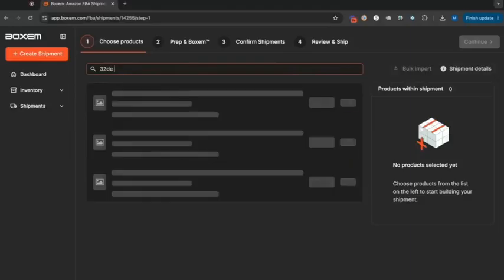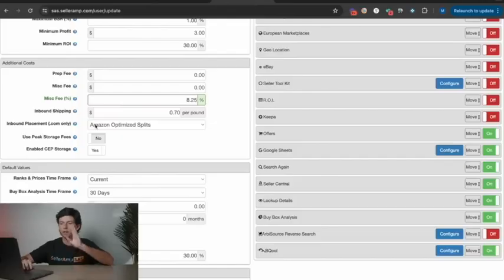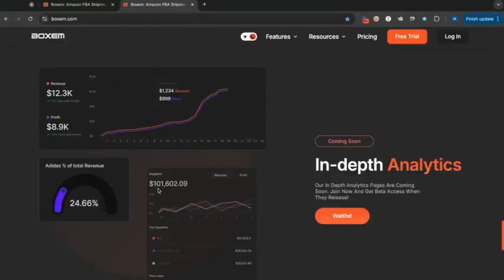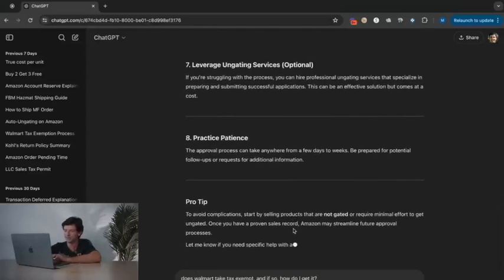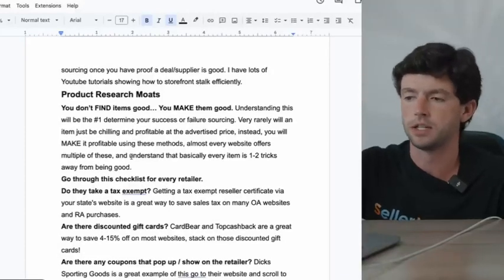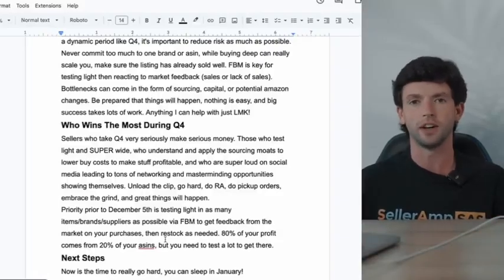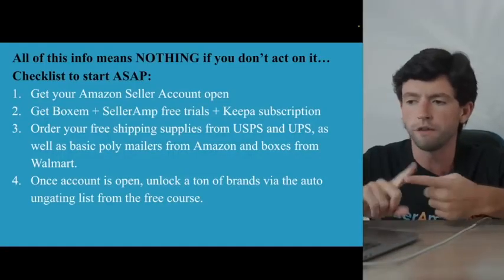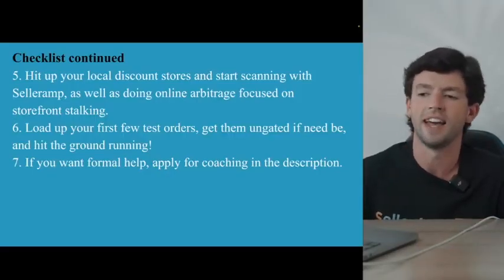Мой фильм 4